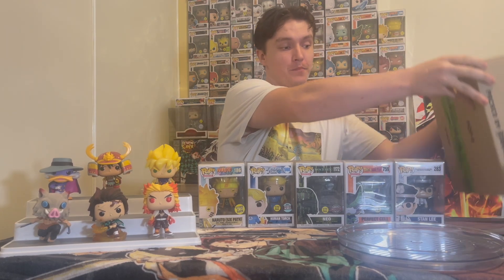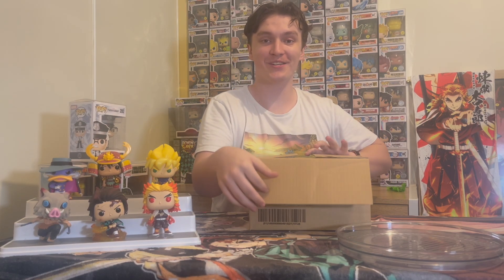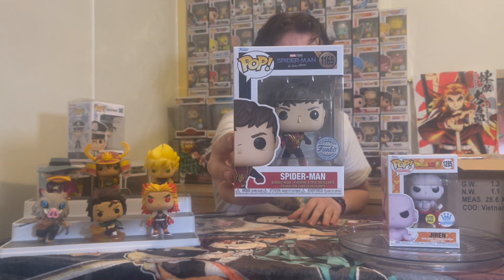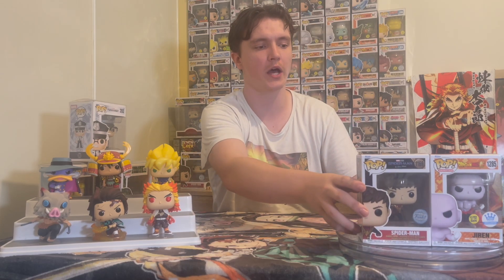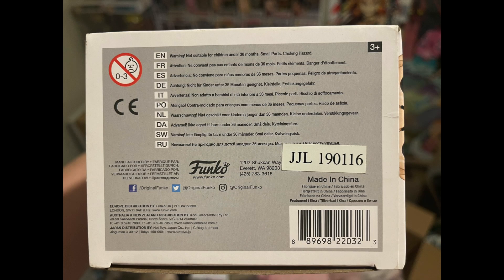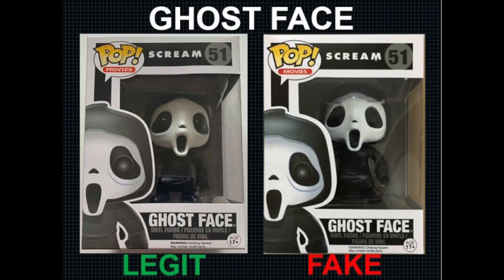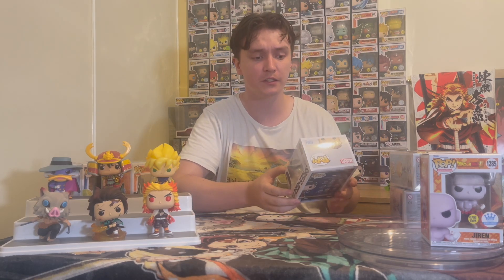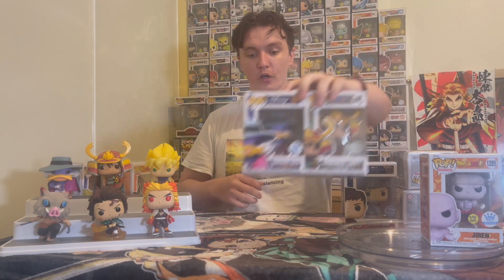Bick's Pop's: Buying Tips and spotting fake Funko Pops!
Today's video I go through a small mail call, but mostly go through different tips and tricks to spotting fakes and some red flags in the buying process.
0:00 - Intro
0:55 - Mail Call 2.5
3:20 - Fake Funkos!
4:08 - Animation and Movies tips
5:11 - Serial Codes
7:32 - Extra Tips
8:13 - Date/Time Stamps & asking for proof
11:10 - Photos with Protectors?
11:50 - Asking for Help!